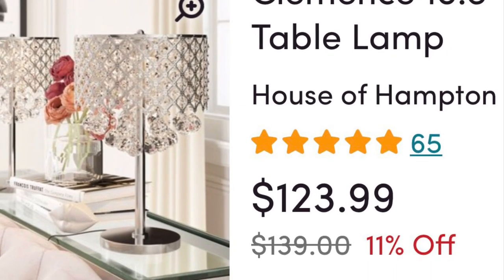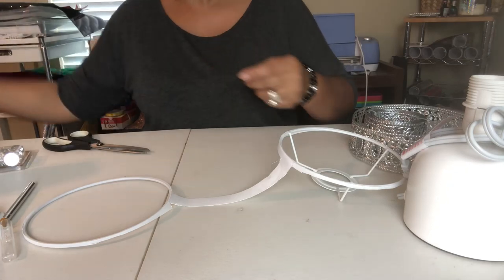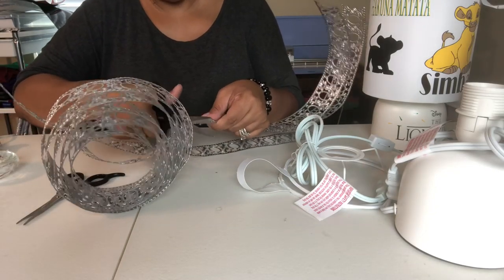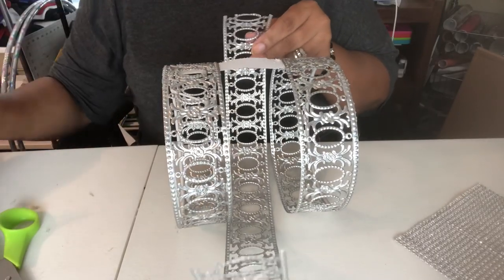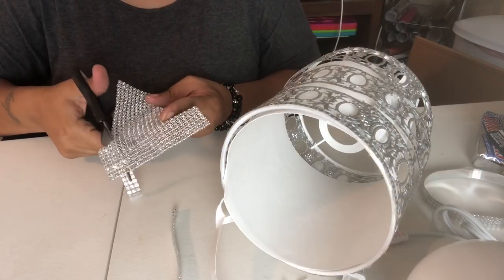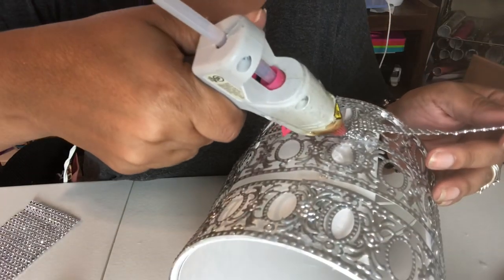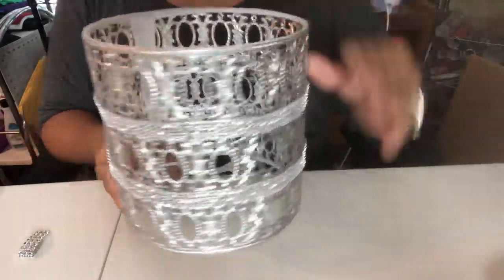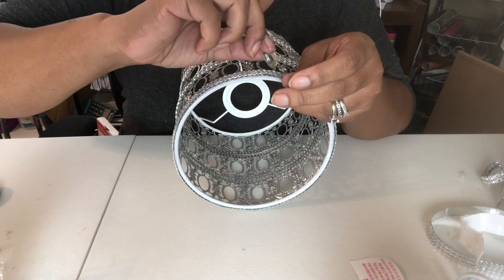DIY GLAM DOLLAR TREE BOHEMIAN CRYSTAL Table Lamp II Pier 1 Inspired💎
Welcome back DIYers! I wanted to give the bohemian lamp diy a chance and I wanted to make it simple as possible, let me know what you all think in the comment section and remember to share and subscribe. ❤️❤️

📍Are you planning a event or just love the look of beautiful event decor? Then have a look at this site?

💕  Channel Appreciation Links
This Video Supply List
Dollar tree- Sunbeam Lamp
Hobby lobby - bling strip (paper studio)
Hobby Lobby - metal ribbon  roll
eFavormart- clear acrylic teardrop crystals
dollar tree (acrylic clear crystals) or efavormart
dollar tree ( bling ribbon wrap)
dollar tree ( 1 sunbeam lamp) or thrift one
Hot glue and permanent glue and glue gun

As Always I Appreciate Your Time & Support Love Always
Xoxo Hanna 💋.